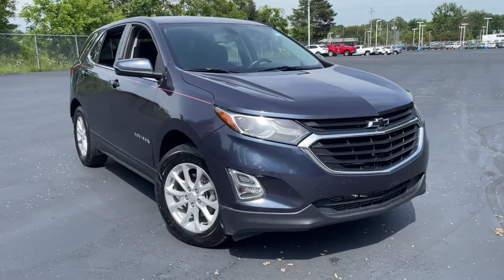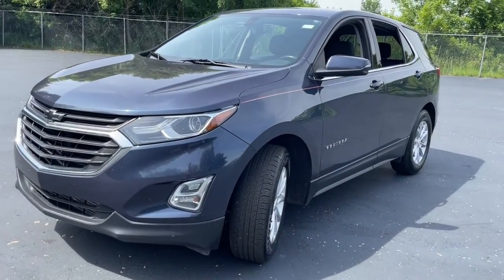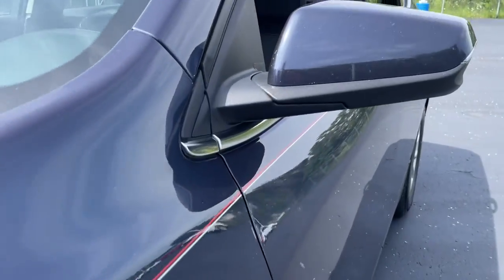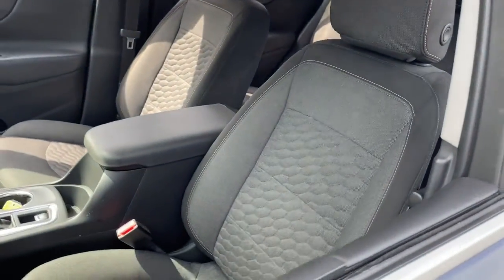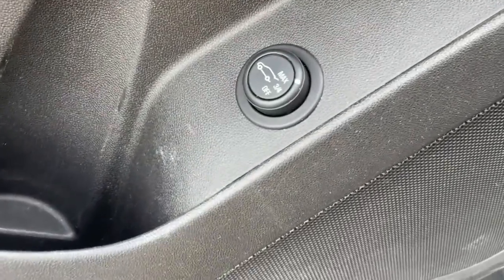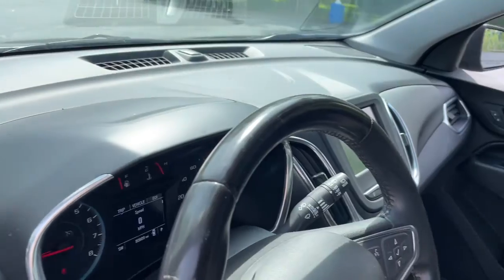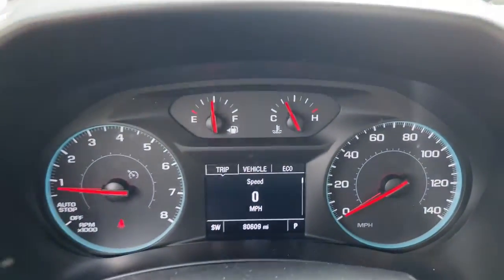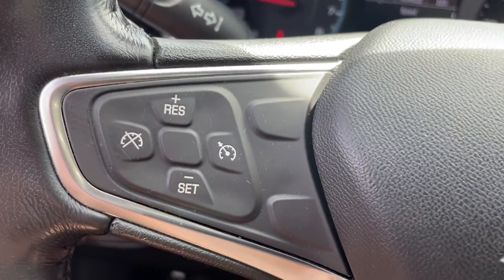2018 Chevrolet Equinox Davison, Flint township, Grand Blanc, Lapeer, Burton 6-29064AL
Storm Blue Metallic Used 2018 Chevrolet Equinox available in 800 N. State Rd., Davison, Michigan at Hank Graff Chevrolet. Servicing the Davison, Flint, Township, Grand Blanc, Lapeer, Burton, MI area.

2018 Chevrolet Equinox LT - Stock#: 6-29064AL - VIN#: 3GNAXJEV0JS537625

800 N. State Rd

Recent Arrival! Graff Certified Equinox LT 4D Sport Utility 1.5L DOHC 6-Speed Automatic Electronic with Overdrive FWD Storm Blue Metallic Jet Black Cloth 17 Aluminum Wheels 3.50 Final Drive Axle Ratio 3-Spoke Leather-Wrapped Steering Wheel 4-Wheel Disc Brakes 6 Speaker Audio System Feature 6 Speakers 8-Way Power Driver Seat Adjuster ABS brakes Air Conditioning Alloy wheels AM/FM radio: SiriusXM Apple CarPlay/Android Auto Black Bowtie Emblems (LPO) Bluetooth For Phone Brake assist Bumpers: body-color Compass Confidence & Convenience Package Delay-off headlights Driver Confidence Package Driver Convenience Package Driver door bin Driver vanity mirror Dual front impact airbags Dual front side impact airbags Dual Zone Automatic Climate Control Electronic Stability Control Emergency communication system: OnStar and Chevrolet connected services capable Exterior Parking Camera Rear Four wheel independent suspension Front anti-roll bar Front Bucket Seats Front Center Armrest Front Passenger 4-Way Manual Seat Adjuster Front reading lights Fully automatic headlights Heated door mirrors Heated Driver & Front Passenger Seats High-Intensity Discharge Headlights Illuminated entry Lane Change Alert w/Side Blind Zone Alert Leather Shift Knob Low tire pressure warning Occupant sensing airbag Outside Heated Power-Adjustable Mirrors Outside temperature display Overhead airbag Overhead console Panic alarm Passenger door bin Passenger vanity mirror Power door mirrors Power driver seat Power steering Power windows Preferred Equipment Group 1LT Premium audio system: Chevrolet MyLink Premium Cloth Seat Trim Radio data system Radio: Chevrolet MyLink AM/FM Stereo Rear anti-roll bar Rear Cross Traffic Alert Rear Park Assist w/Audible Warning Rear Power Liftgate Rear reading lights Rear seat center armrest Rear window defroster Rear window wiper Remote keyless entry Remote Vehicle Starter System Security system SiriusXM Satellite Radio Speed control Speed-sensing steering Split folding rear seat Spoiler Steering wheel mounted audio controls Tachometer Telescoping steering wheel Tilt steering wheel Traction control Trip computer Universal Home Remote USB Port & Auxiliary Input Jack Variably intermittent wipers.brbrbrFWD 6-Speed Automatic Electronic with Overdrive 1.5L DOHCbrbrAwards:br  * JD Power Automotive Performance Execution and Layout (APEAL) Study   * 2018 KBB.com Best Family Cars   * 2018 KBB.com 10 Best SUVs Under $25000   * 2018 KBB.com 10 Most Awarded Brands